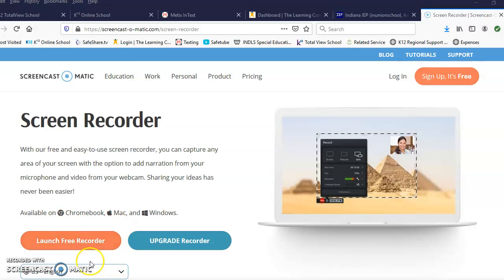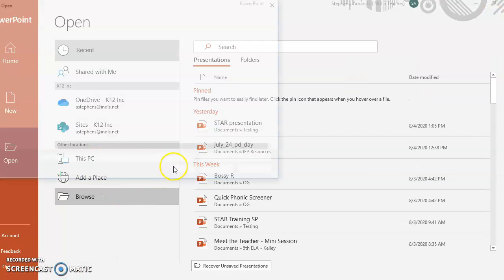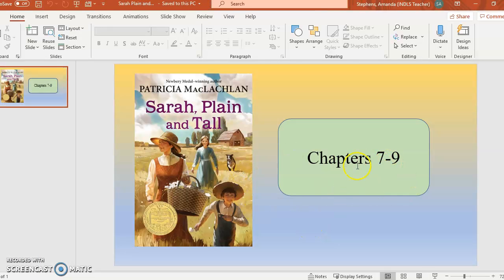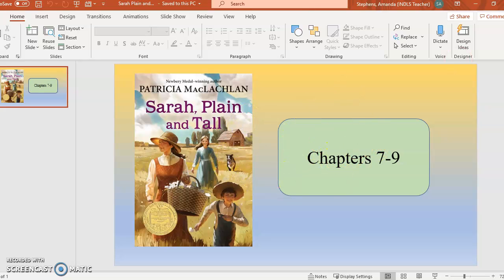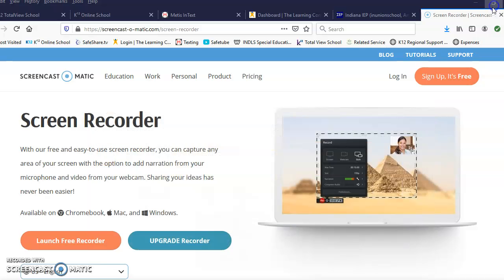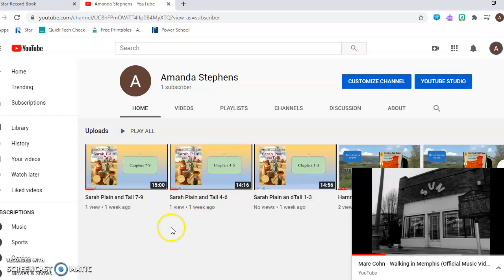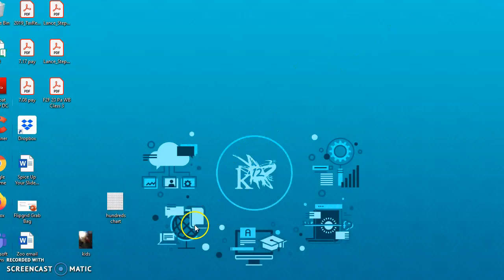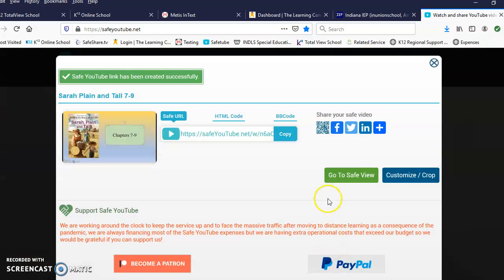How to Record a Read Aloud